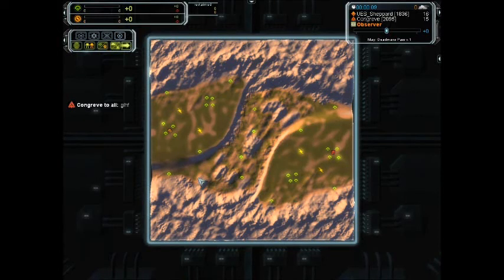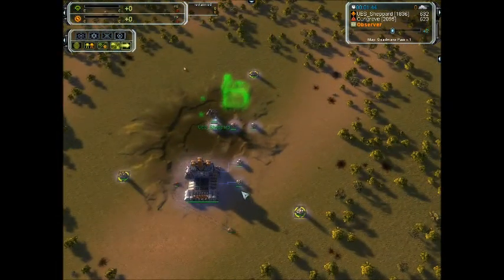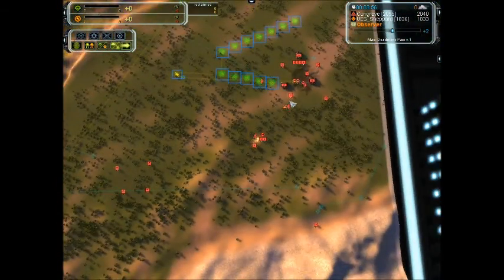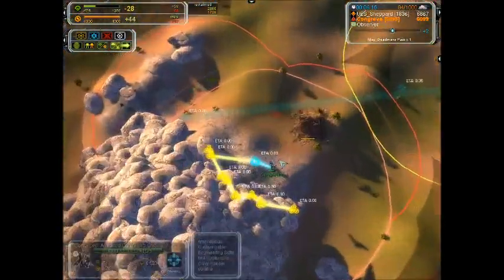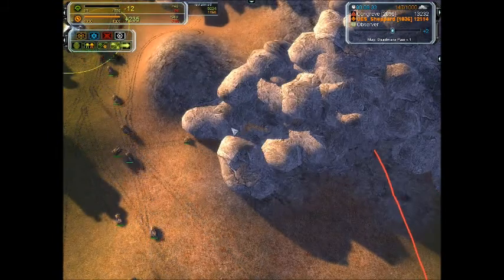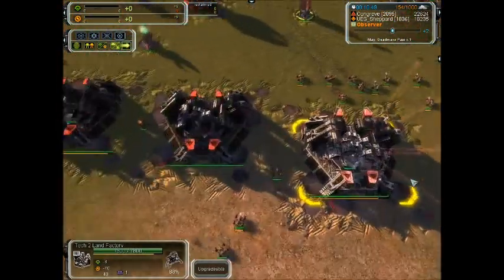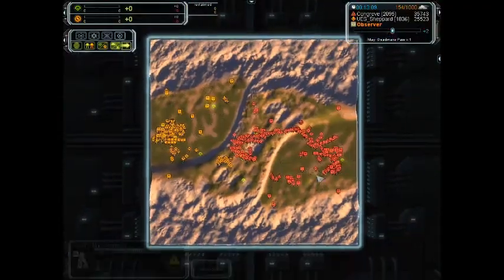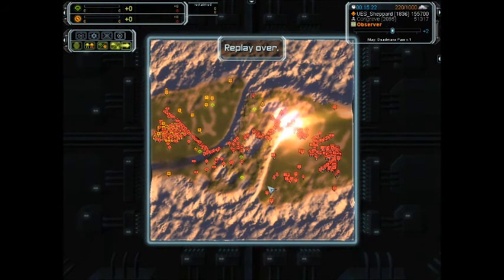SupCom FA - End of the Year Tourney Round 3: UES_Sheppard vs Congreve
Round 3
Map: Deadmans' Pass